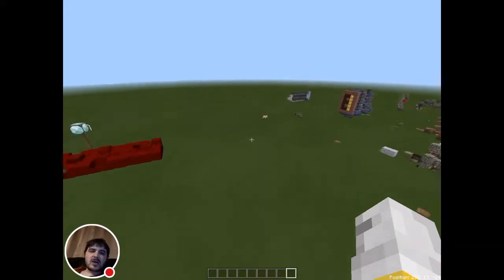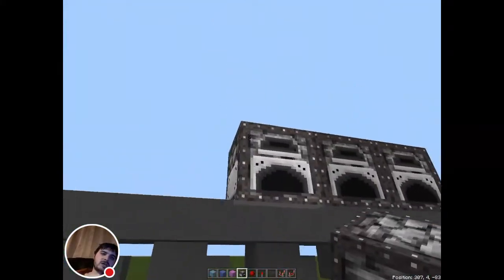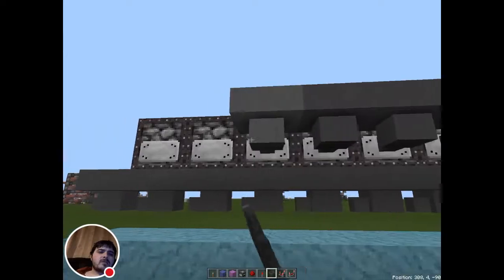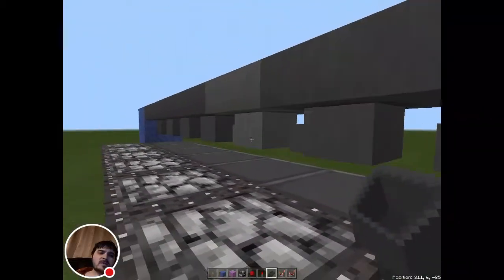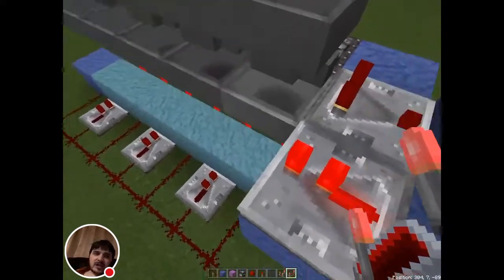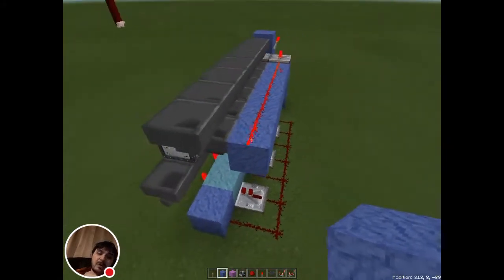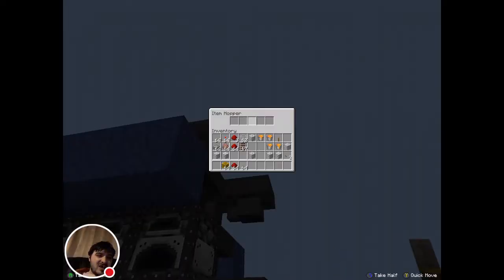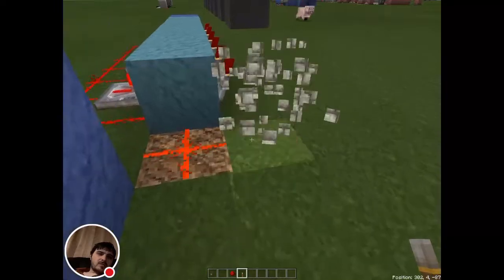MCPE super smelter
Check out how to smelt items AFK Style